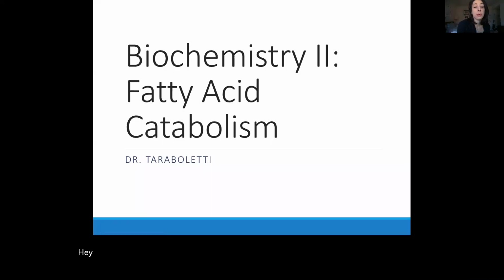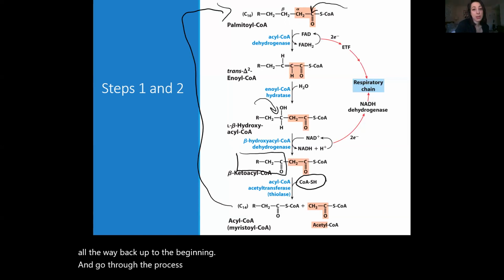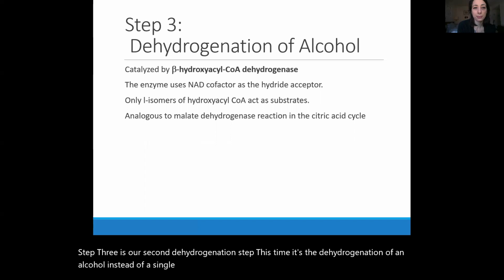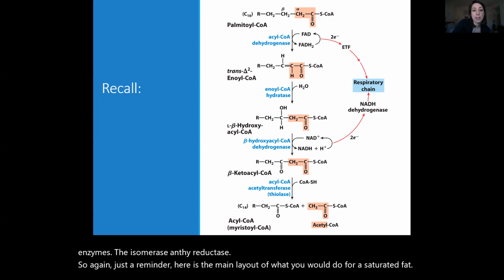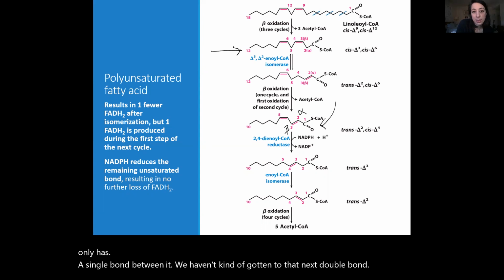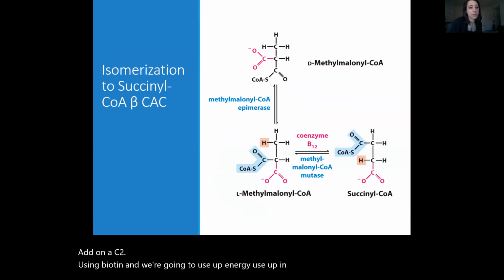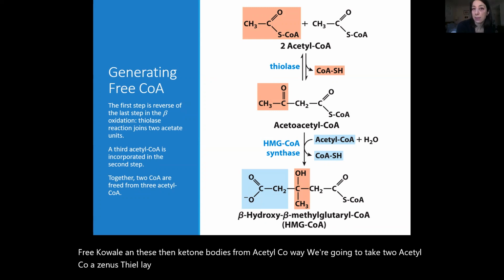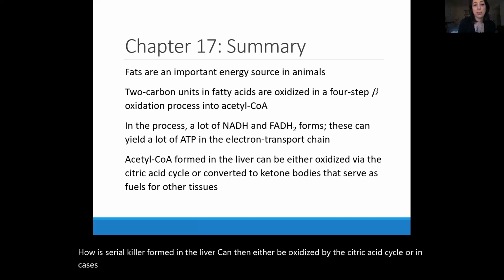Biochemistry Chapter 17.2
Fatty Acid Catabolism